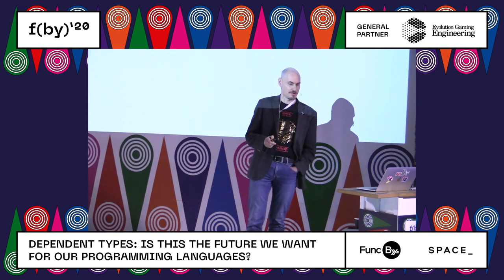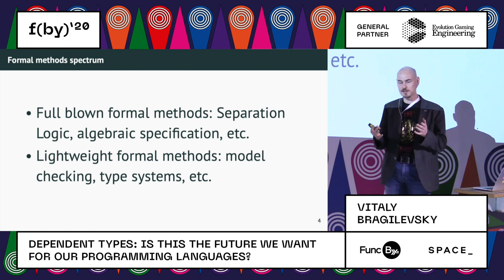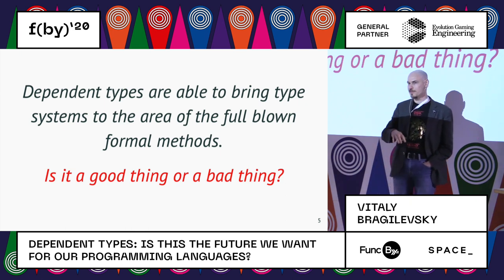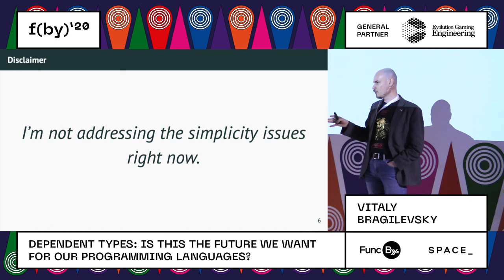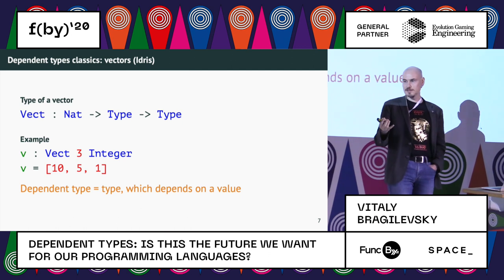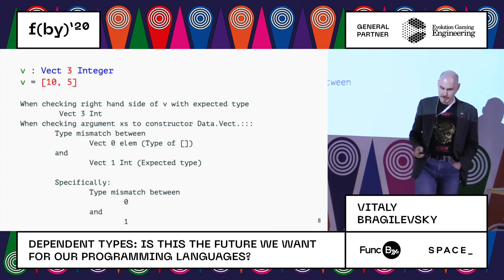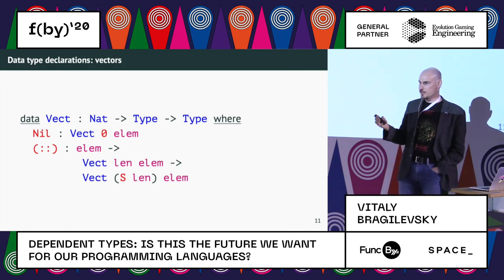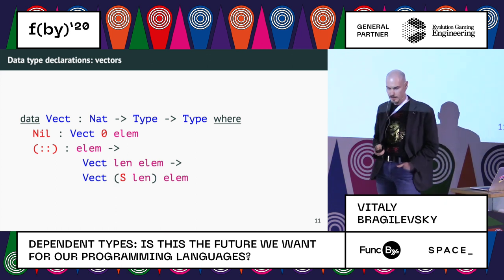f(by) 2020: Dependent types, Vitaly Bragilevsky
f(by) 2020
Closing Keynote

Dependent types - Vitaly Bragilevsky @VBragilevsky

Dependent typing has been buzzing around in the functional programming community for a couple of decades.
While it provides much more control over our programs and extends the expressivity of type systems to much higher levels, it makes programming much more brain consuming. In most cases, it is quite difficult to persuade the compiler that we are doing the right thing and get our program compiled.
In this talk, Vitaly will give many examples of dependent typing in several languages and explain why he's not as excited as a bunch of dependent typing advocates.